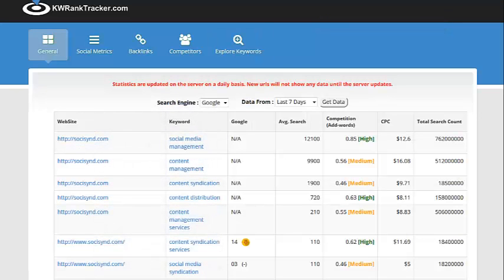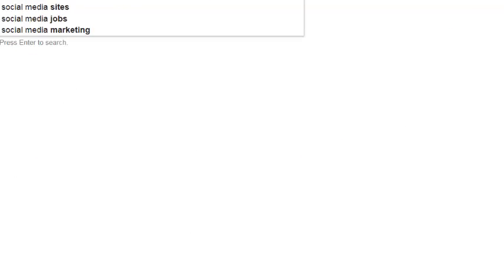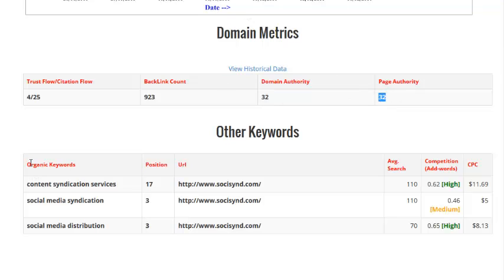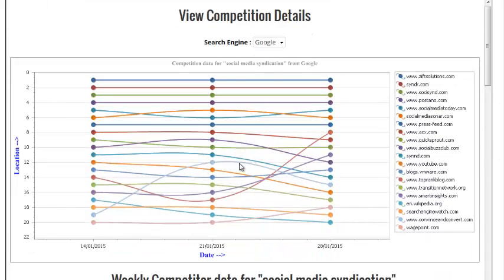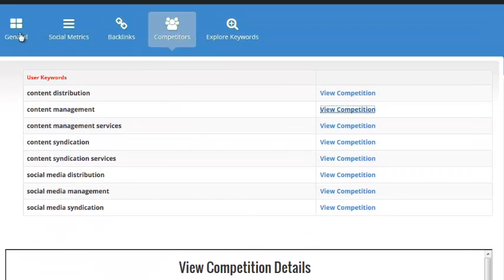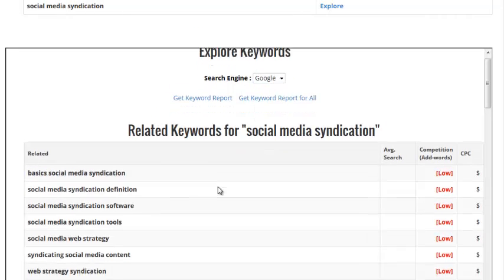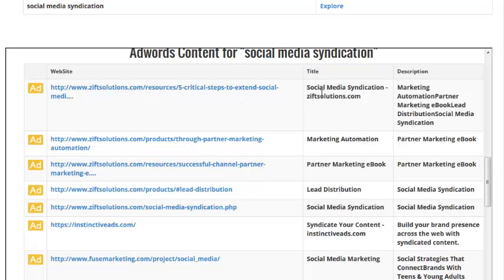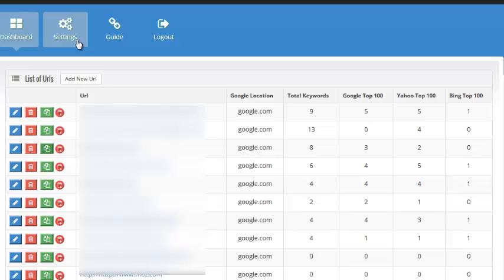KWRankTracker Working with the Data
- in this video you will learn how to work with the data and metrics provided by kw rank tracker